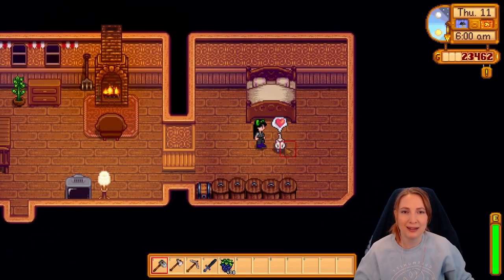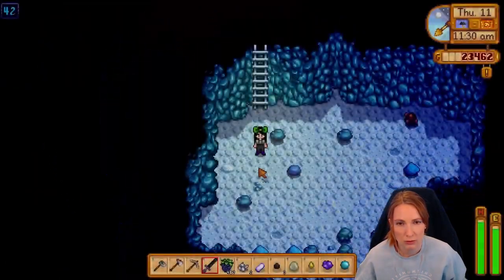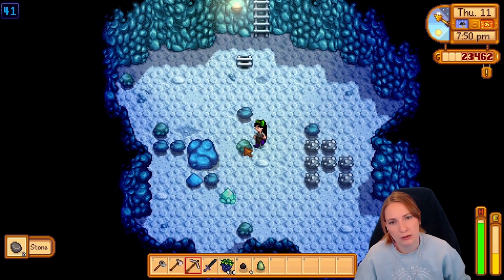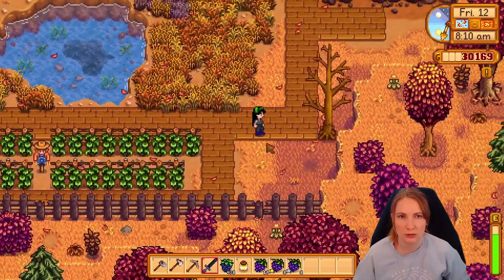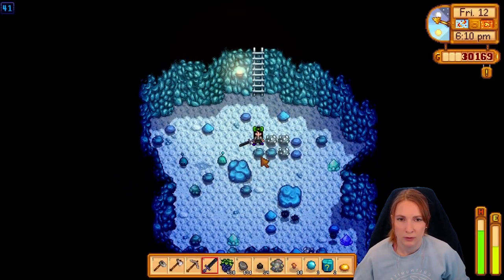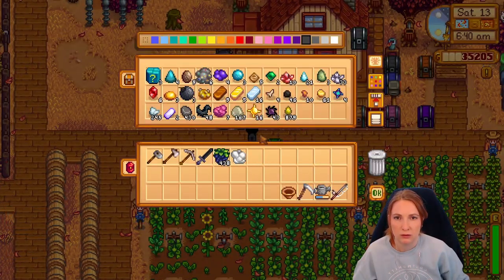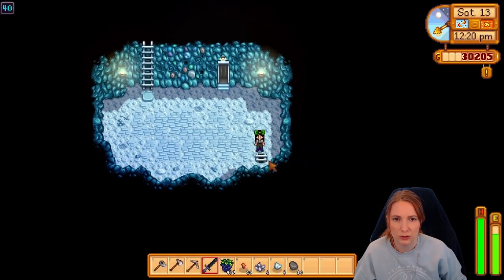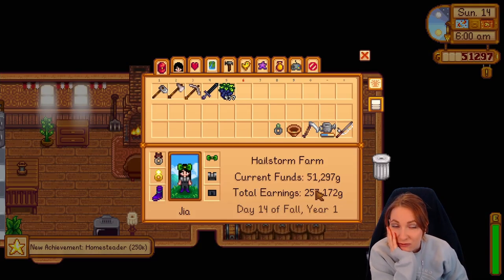Dust sprite slayer completed! | Stardew Valley 1.6 #22